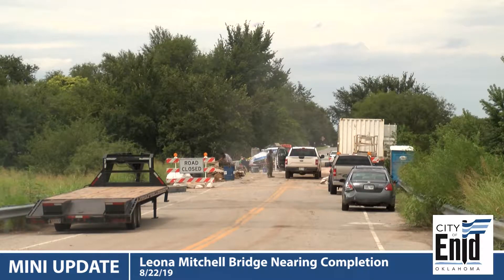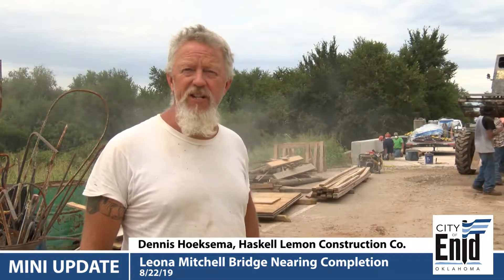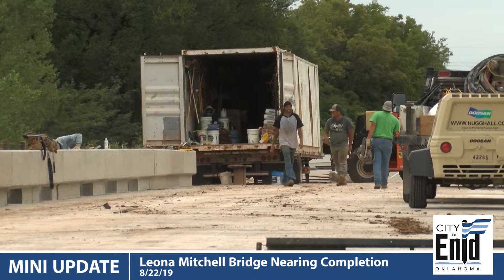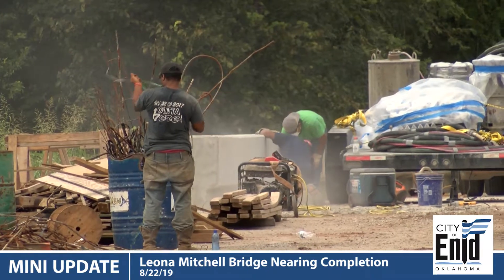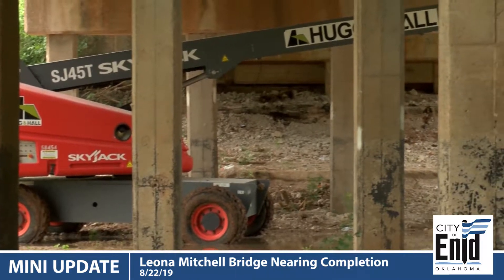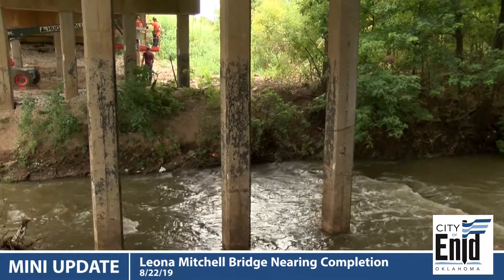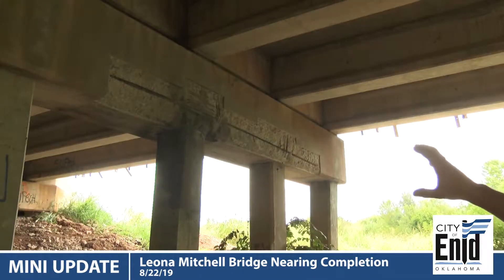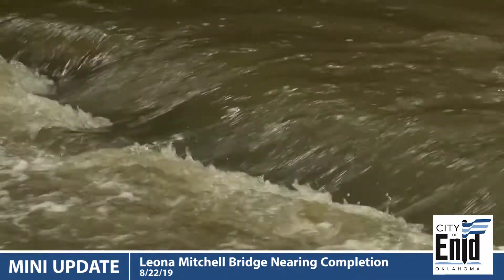Mini Update - Leona Mitchell Bridge Nearing Completion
August 22, 2019. Contractors are wrapping up the top side of the bridge and improving the surface of beams and columns underneath. Foreman Dennis Hoeksema of Haskell Lemon Construction Co. gives us an update and expects the bridge to be open in a couple months.